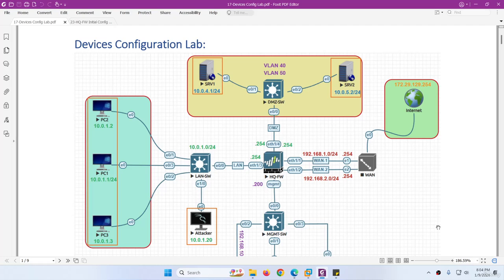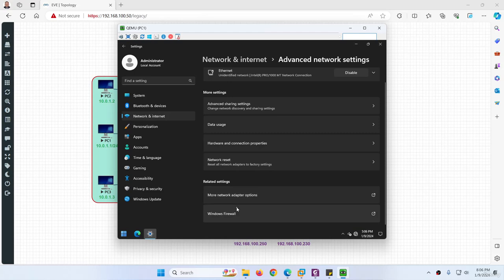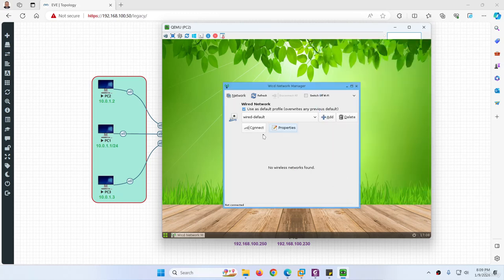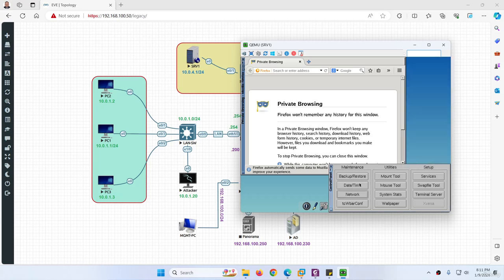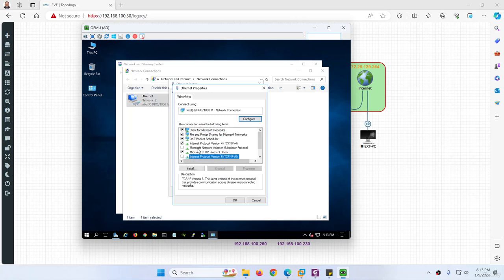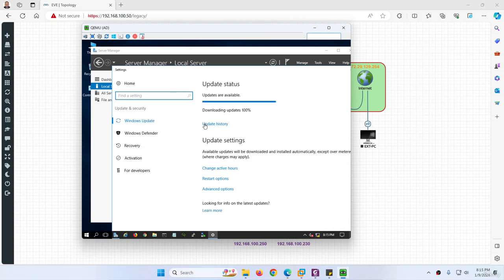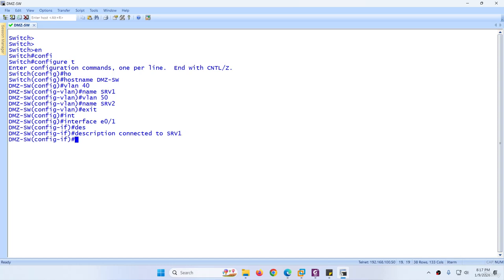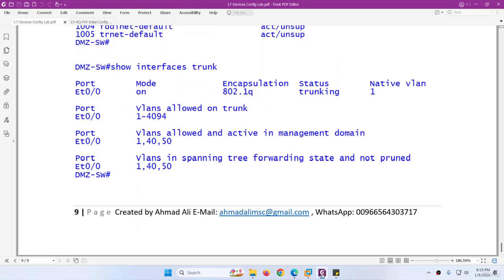Palo Alto Firewall - Devices Configuration